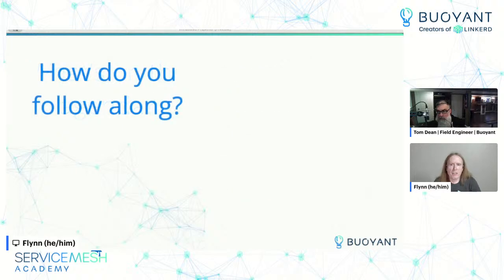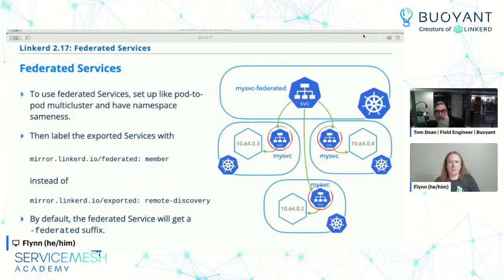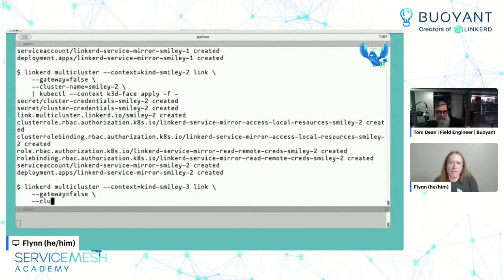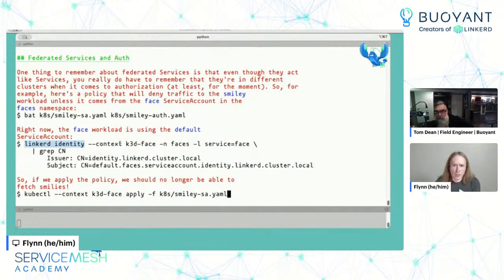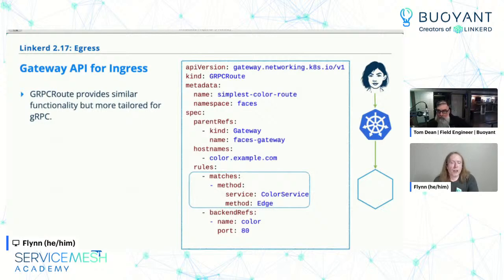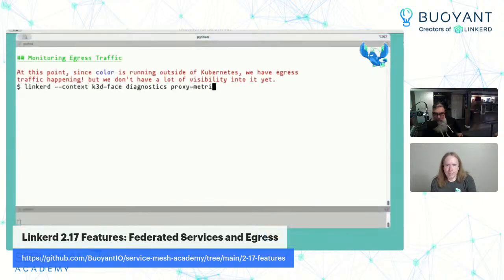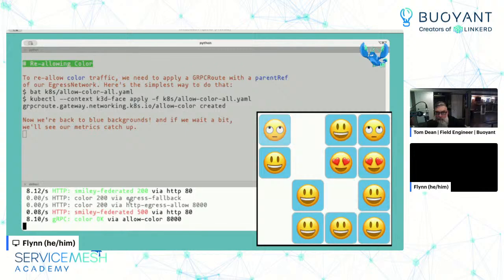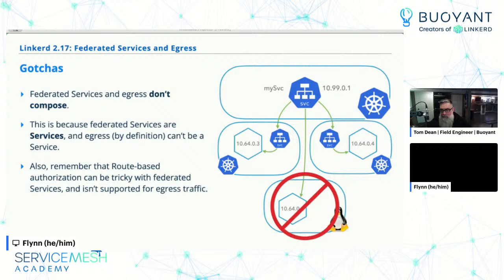Linkerd 2.17 Feature Tour: Egress and Federated Services | Service Mesh Academy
Explore the latest features in Linkerd 2.17 with this deep dive into egress and federated services. Discover how these updates make it easier than ever to secure and connect your microservices across clusters with the power of a modern service mesh.

Want to learn more? Head over to our Service Mesh Academy for the full breakdown

Ready to bring cloud-native network security and reliability to your organization? Visit buoyant.io to see how Buoyant Enterprise for Linkerd can help you succeed with open source, Rust-powered solutions.